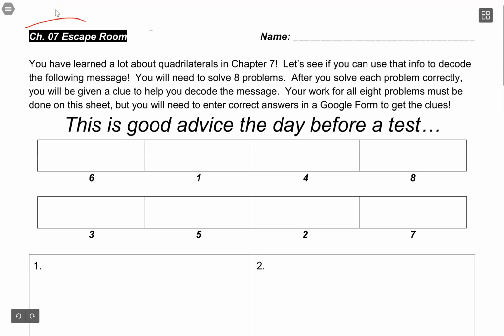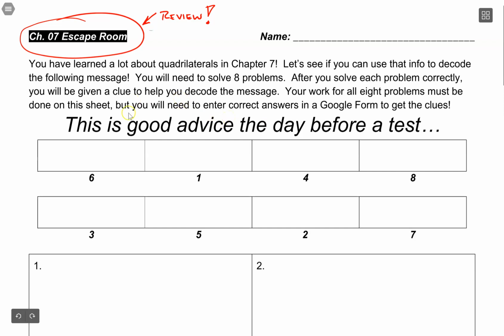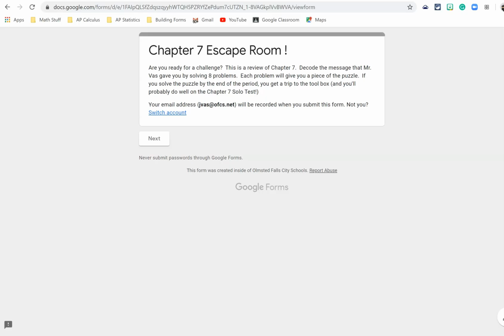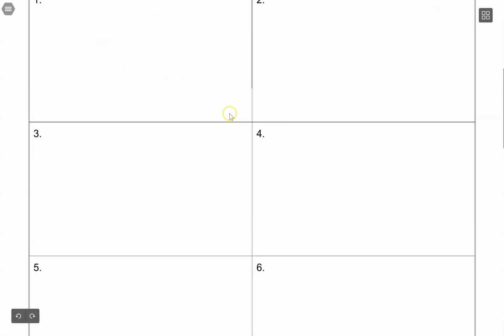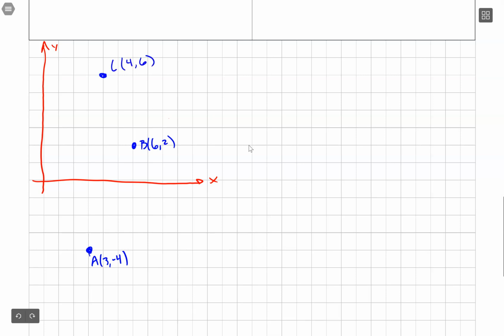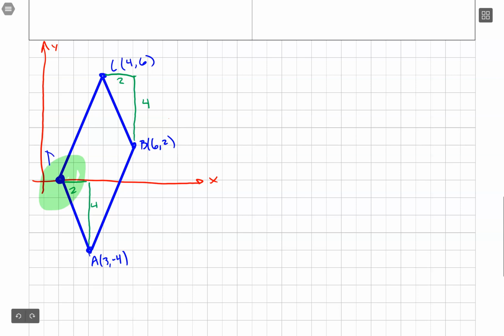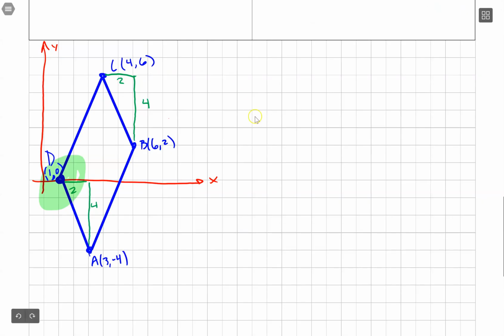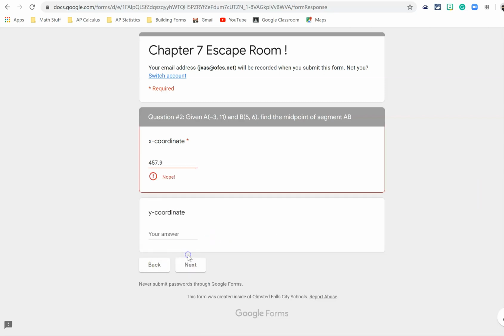Ch. 7 Escape Room Directions